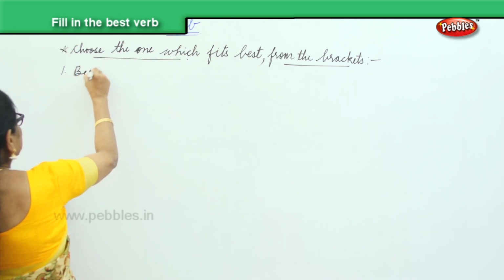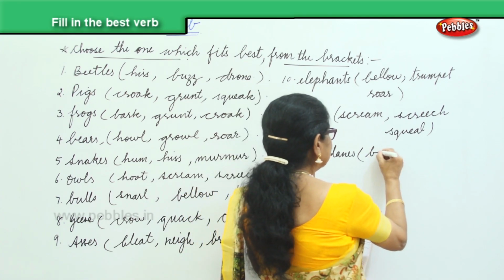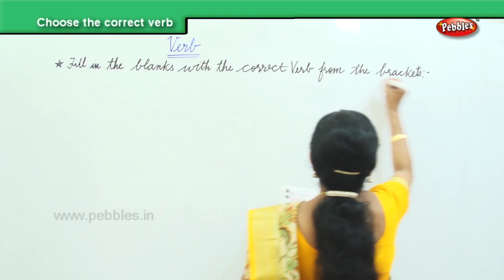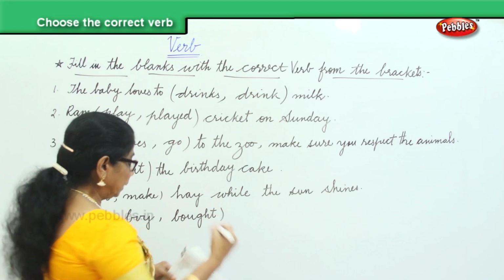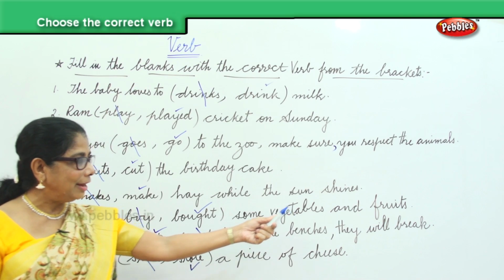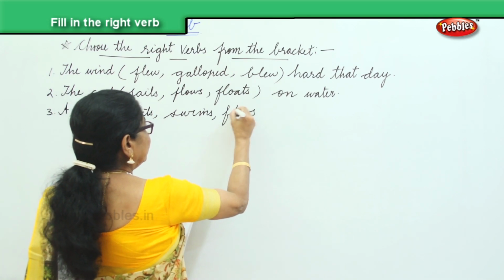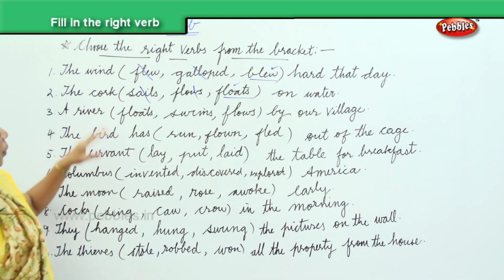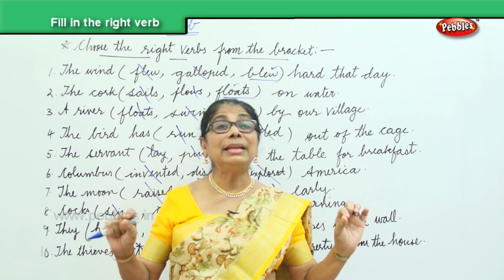Learn English Grammar | Choose the best, Correct and Right Verb | Basic English Grammar